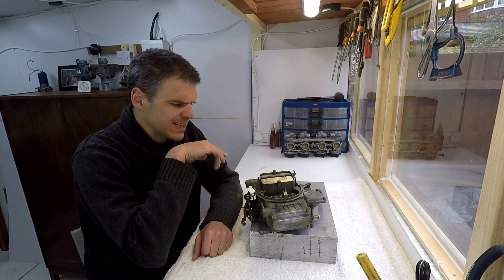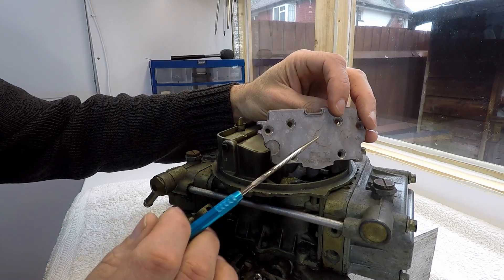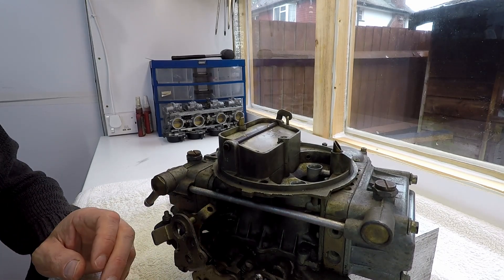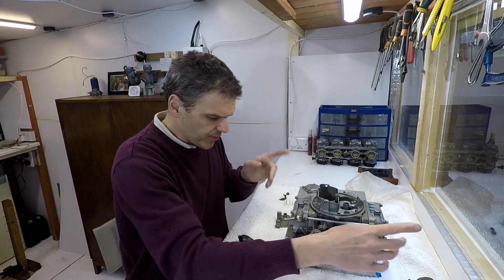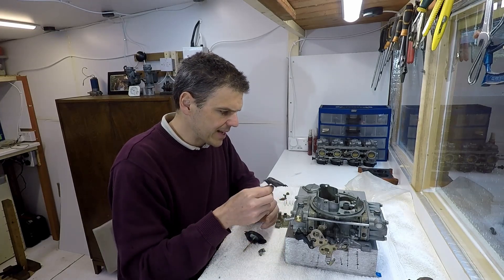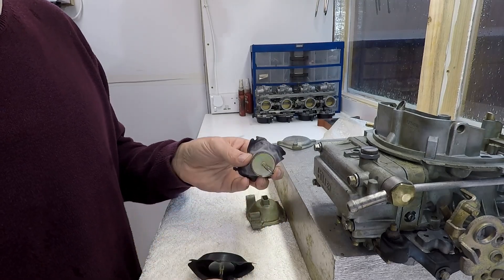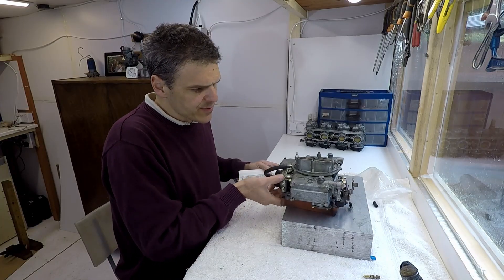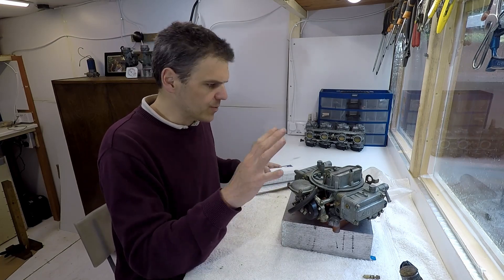How to fine tune the fueling in Holley 4160 style carbs with a rear metering plate.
This video contains the servicing and complete restoration of a  Holley 4160 carb of 390cfm. This particular unit came with a rear metering block which allows the fuelling to be fine tuned both in the primary and secondary circuits.
Plus a section that explains the different vaccum diaphragms and their compatibility issues.